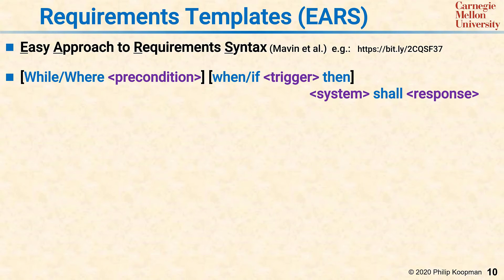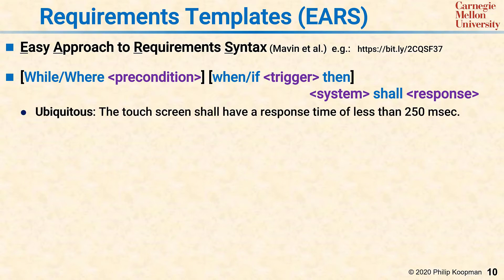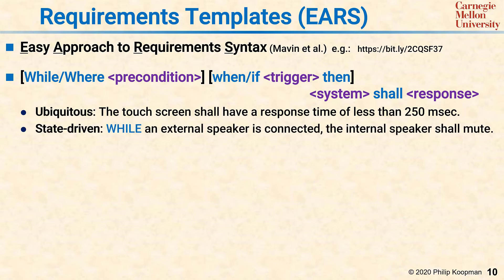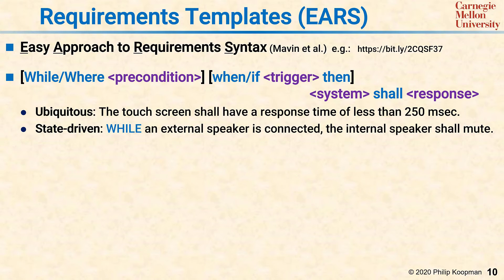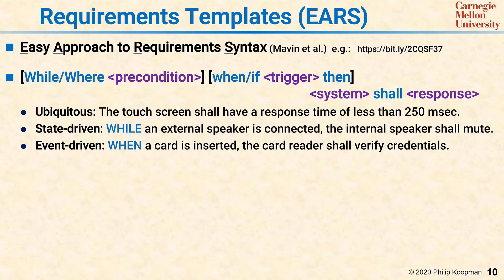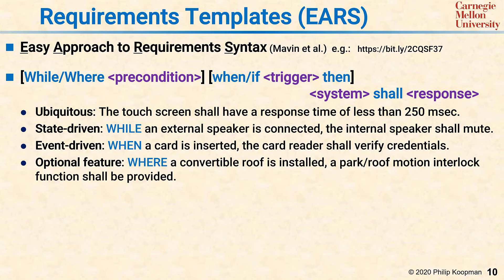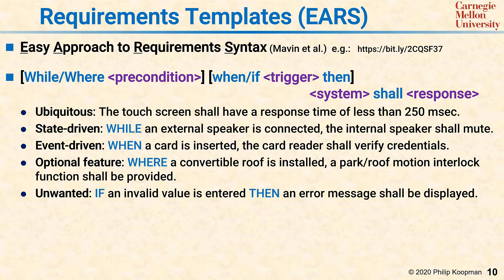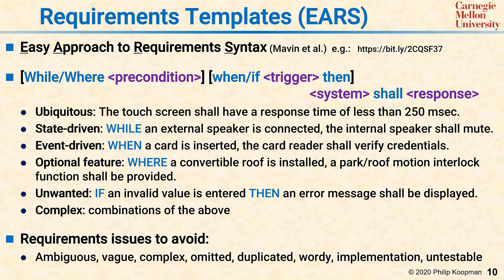L07 10 Requirements Templates (EARS)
EARS - Easy Approach to Requirements Syntax